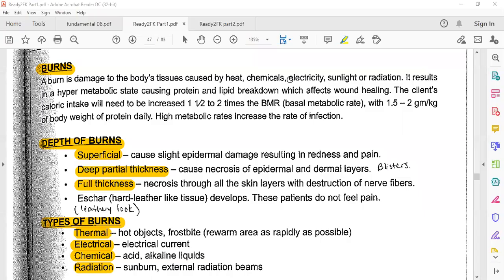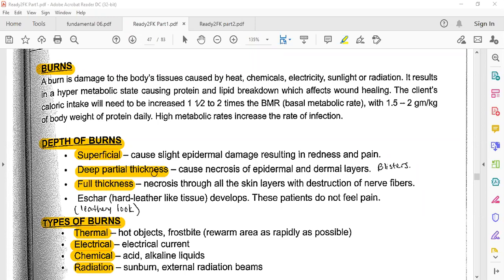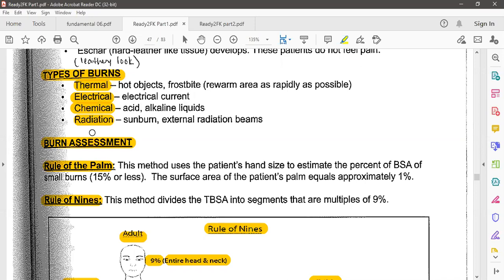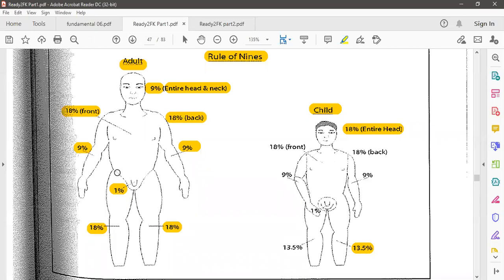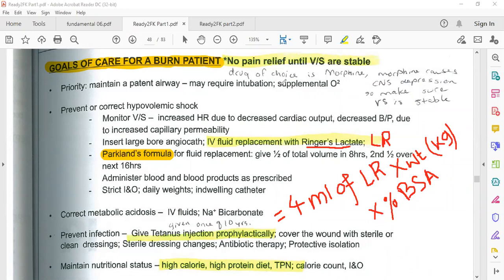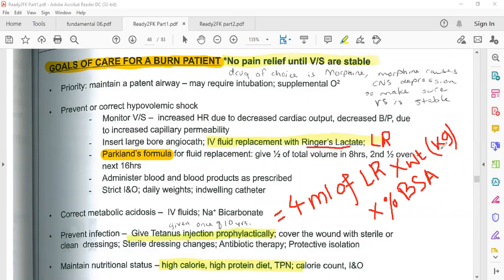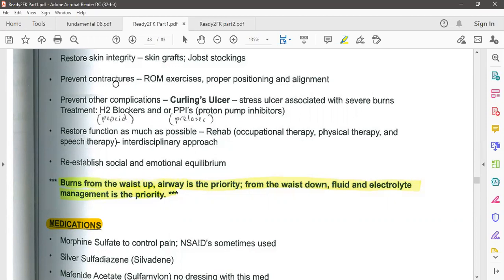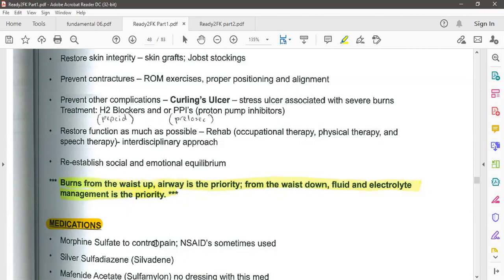Burns Nursing Care, Treatment, Degrees, Management, NCLEX Review 1st Degree 2nd Deg Rule of Nines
Burns Nursing Care, Treatment, Degrees,  Management, NCLEX Review
1st Degree Burn   2nd Degree Burns  and 3rd Degree Burn Nursing Care
Rule of Nines for Burns in Adults Nursing NCLEX Lecture